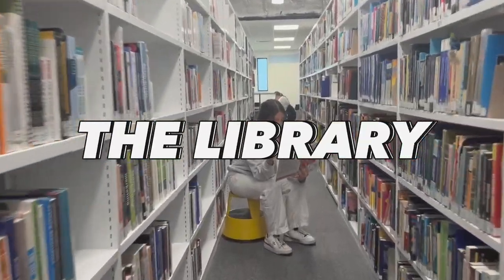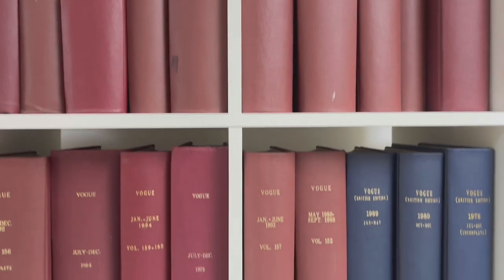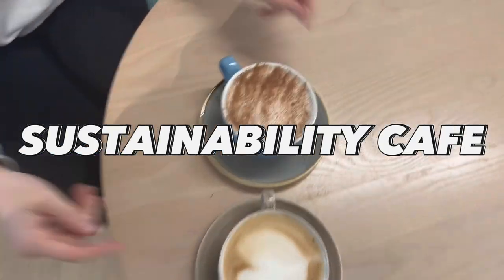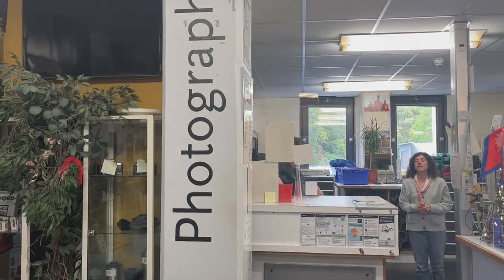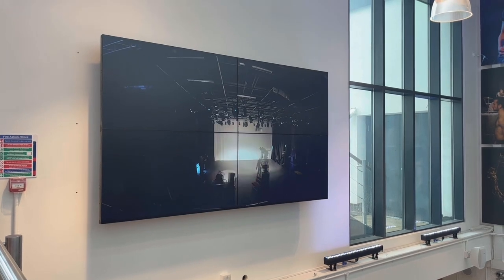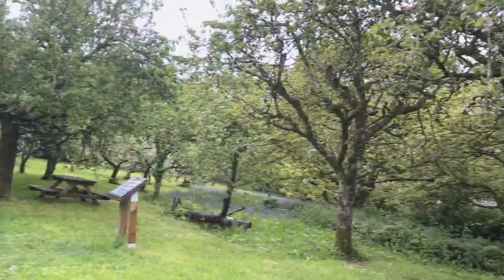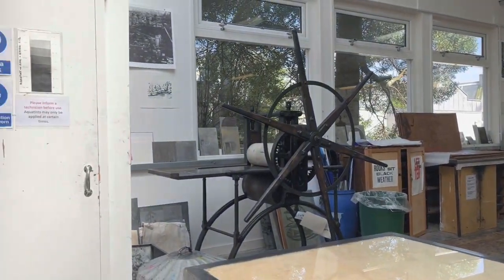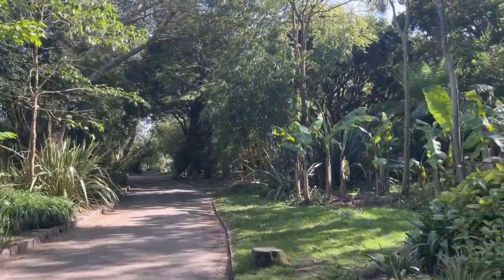See inside Falmouth University's facilities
Falmouth University student, Zoe shows us around the facilities across Falmouth and Penryn Campus.

See inside our industry-standard facilities which include cutting-edge photography studios, a 120 seat cinema, dance studios, art, design and fashion design studios as well as a contemporary costume store.

Zoe also explores places to socialise and relax on campus, including cafes, bars and our stunning gardens.